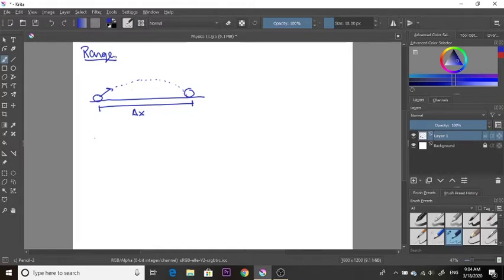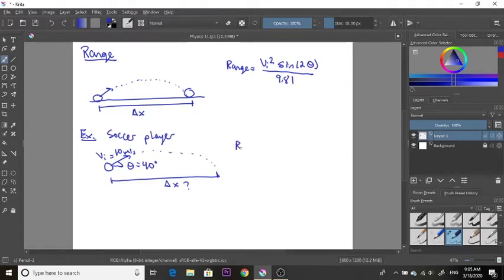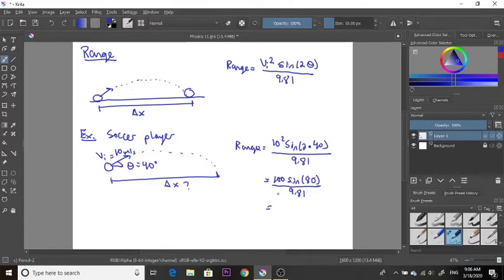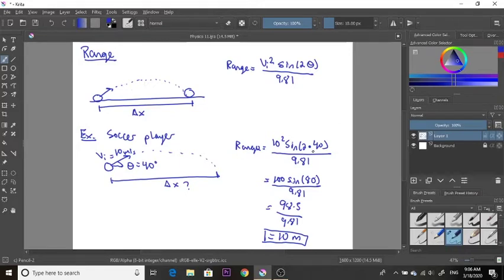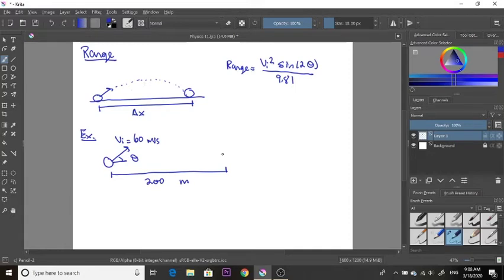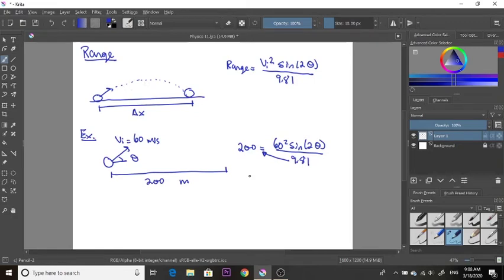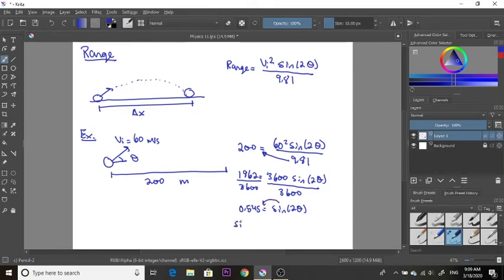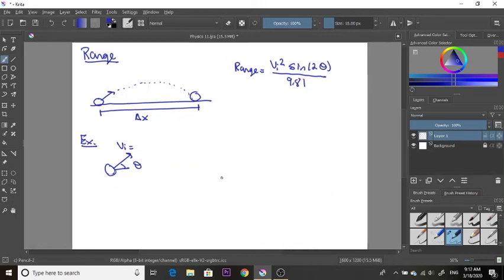Projectile Motion - Range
How to calculate the range of a projectile.